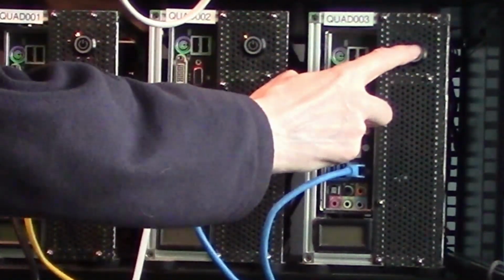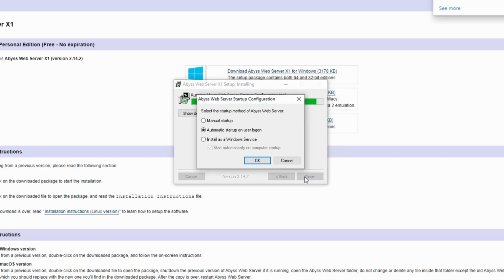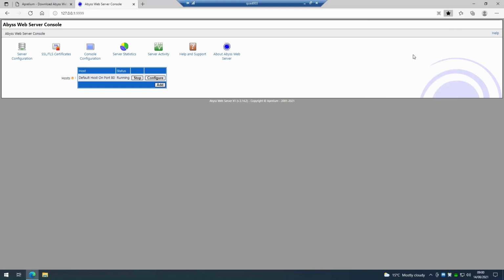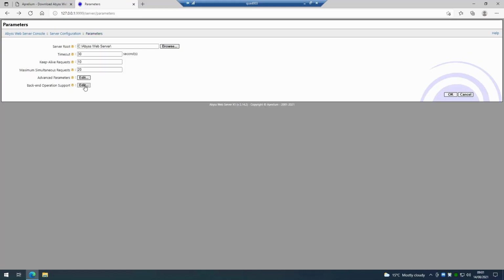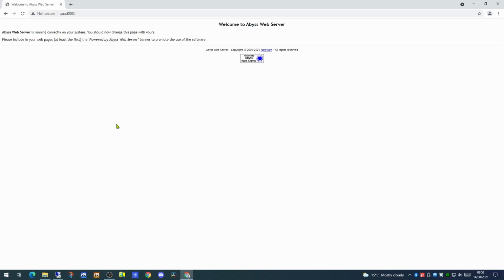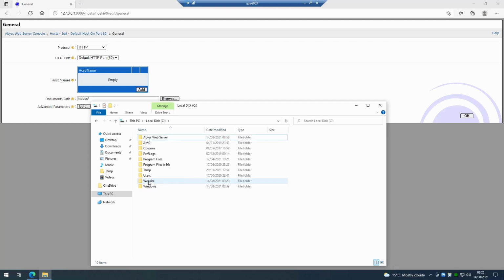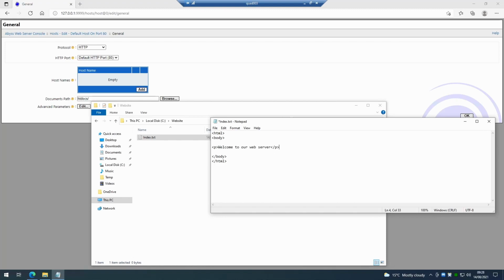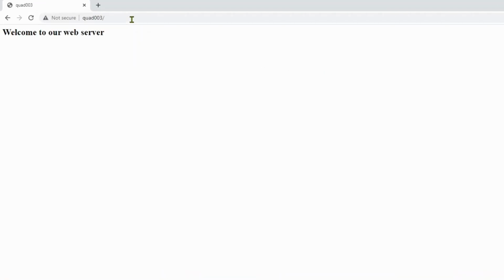PowerBasic Web Development with the Abyss Web Server part 1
In this series of videos, which are aimed at those who have never coded in PowerBasic before, I cover one element of Web Development - today it's the installation and basic configuration of the Abyss Web Server from Aprelium.

I don't work for, nor am I paid by, the owners of PowerBASIC or Aprelium, I'm Just a fan of their products.

Although there are no source files to accompany this video; source files for other projects in this series are available from here